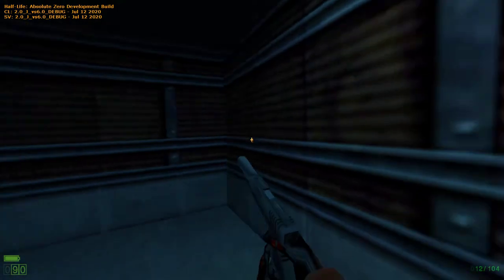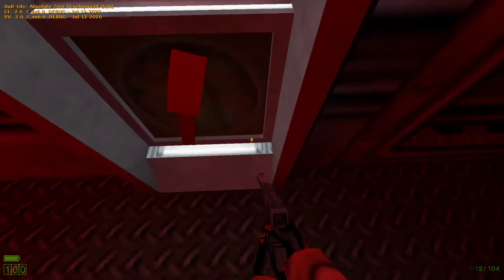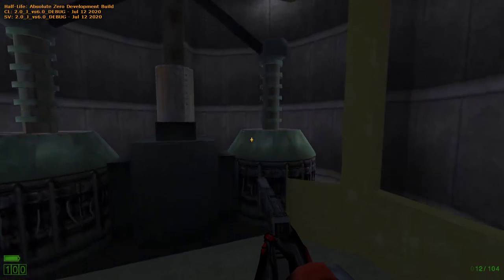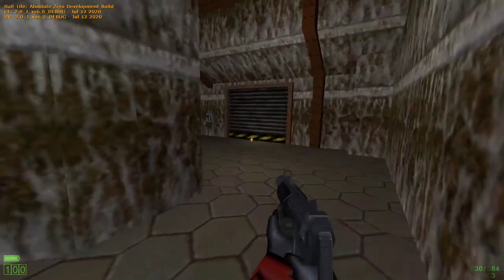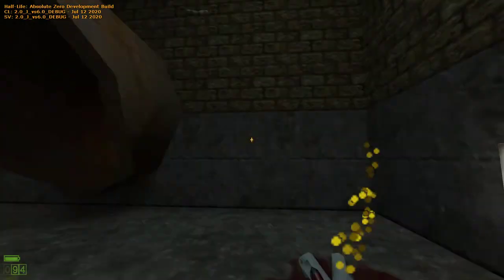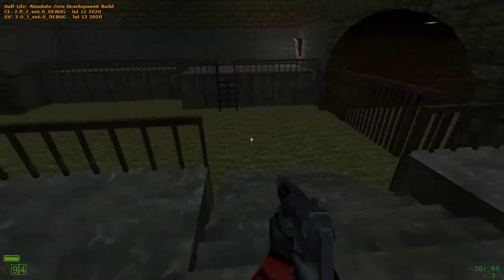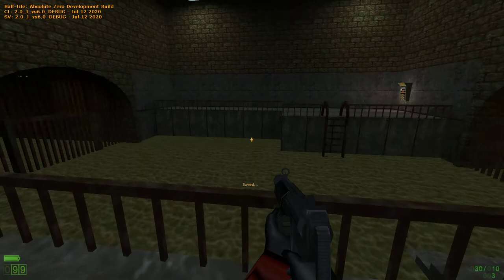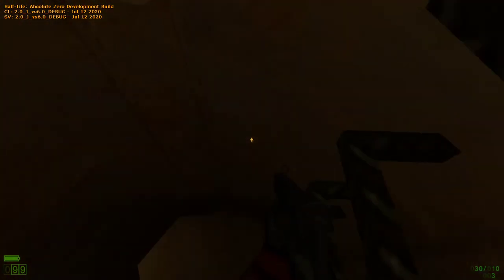Half-Life: Absolute Zero Pt 2 | Let's Play & Impressions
Half-Life: Absolute Zero is a fan made mod for HL1 that recreates the early  prototype build of the original Half-Life, complete with cut enemies, old level layouts, and cut game mechanics like bleeding, morphine to respawn and more. The game uses the assets seen i nearly demos and E3 footage of Half-Life before the final commercial release. Join me as I Let's Play this game and give my impressions of Half-Life: Absolute Zero. You can find the mod free here.